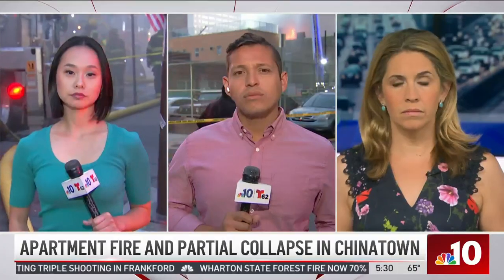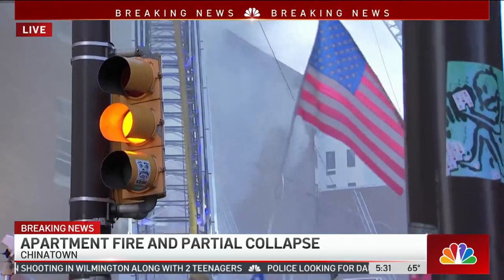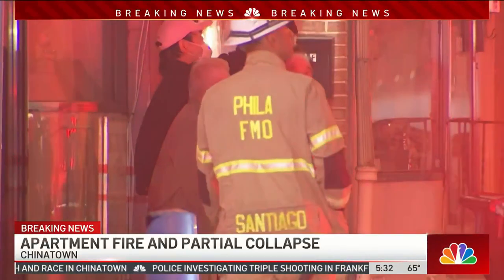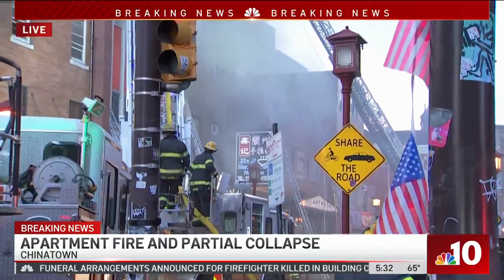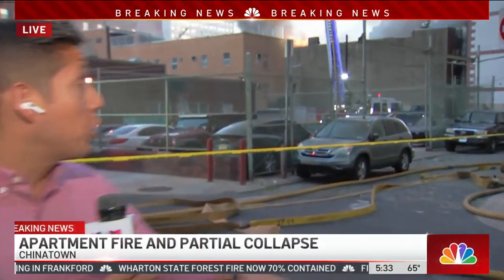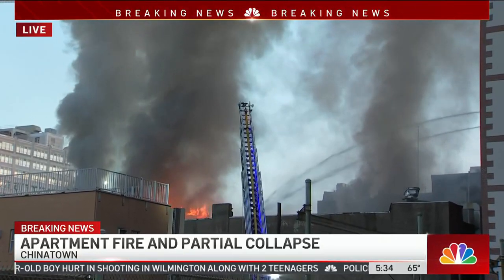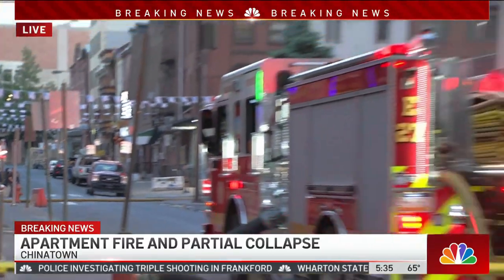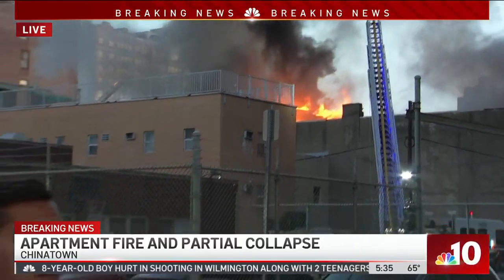Fire Sends Thick Smoke Over Philadelphia's Chinatown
NBC10 reporters Karen Hua and Miguel Martinez-Valle report on a smoky blaze Tuesday morning in Philadelphia’s Chinatown neighborhood.